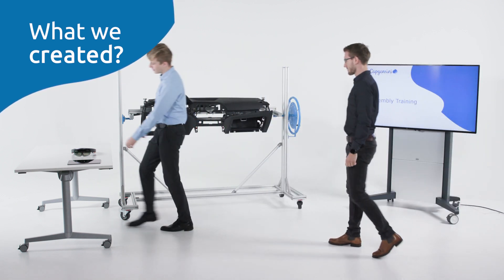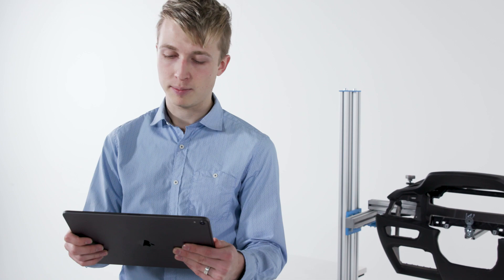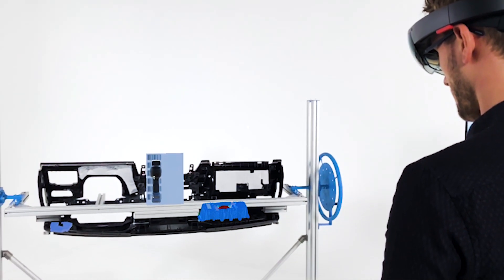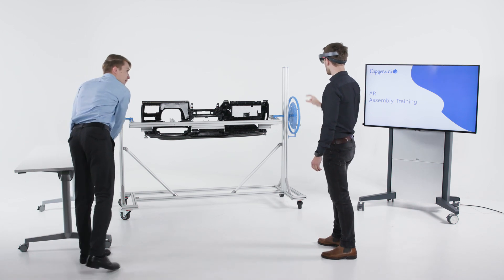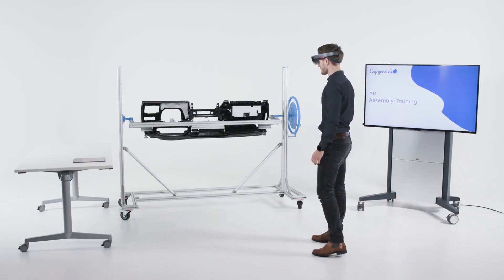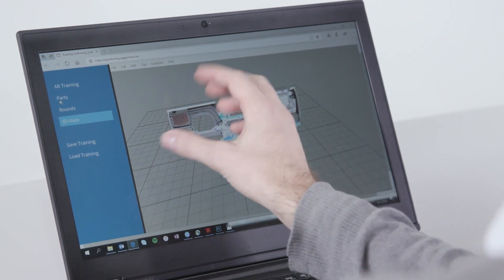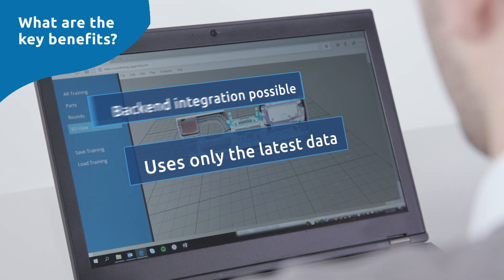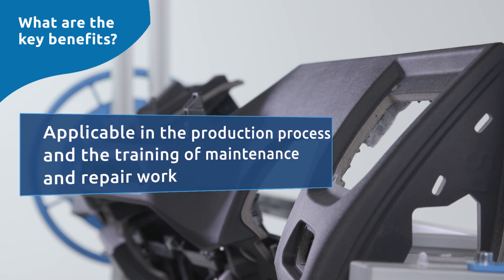Advanced assembly line performance by using Augmented Reality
For the BMW plant in Landshut, Capgemini developed and implemented an AR application for Hololens or Tablet-PC to train the assembly of the dashboard for the BMW 1 and 3 Series. The film explains the application and the business case. - The long version contains comments of the project manager of BMW, the short one only explains the application.